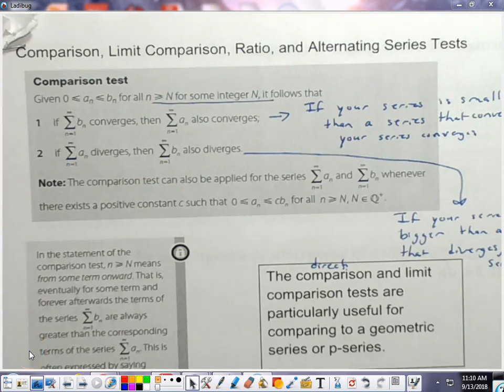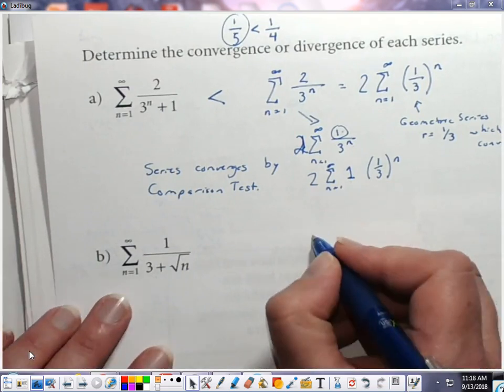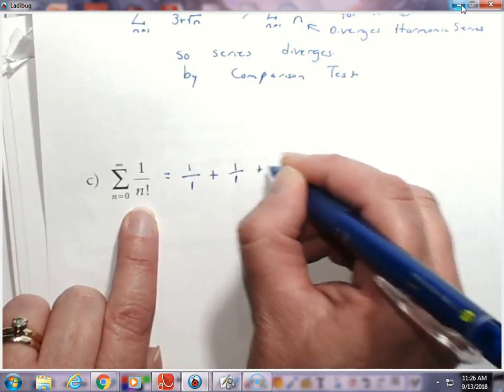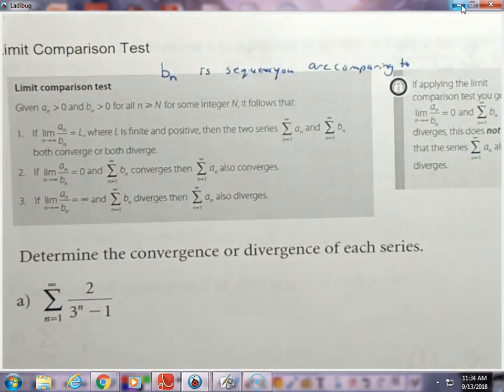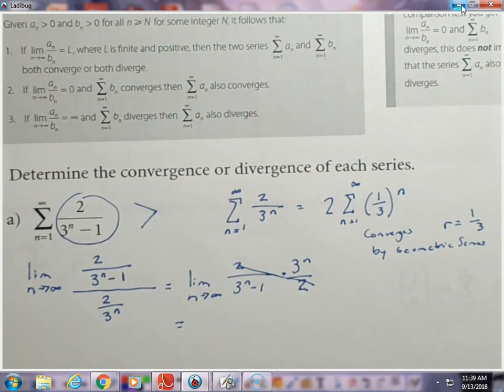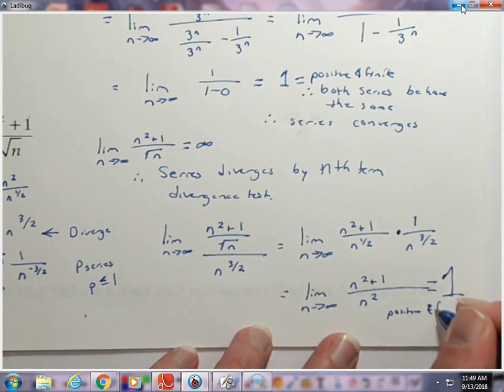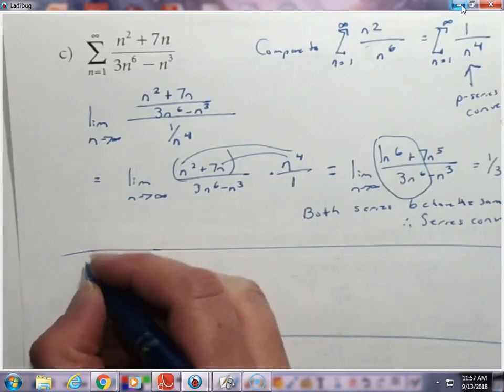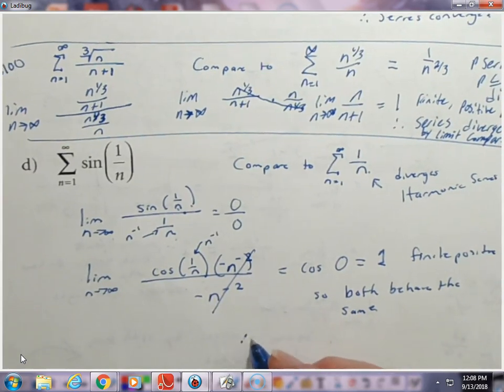Comparison and Limit Comparison Tests Live class